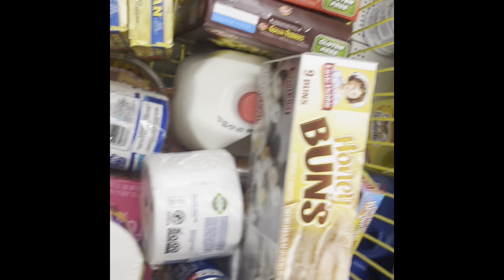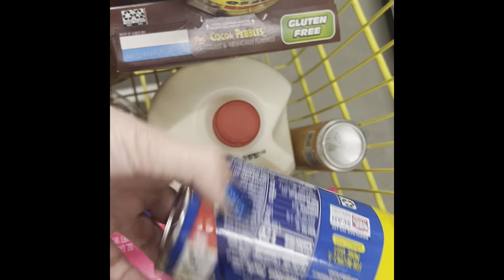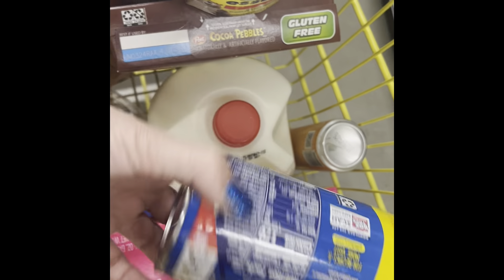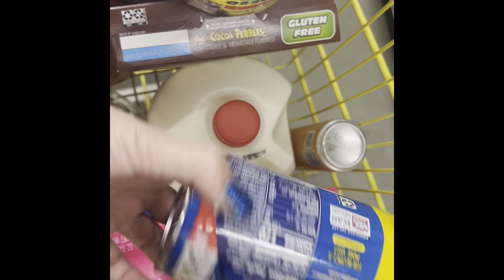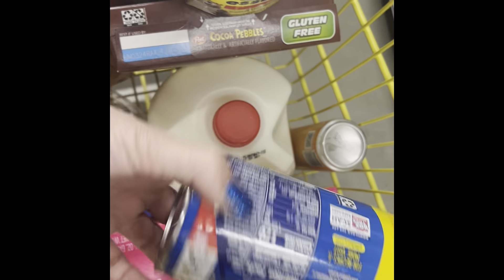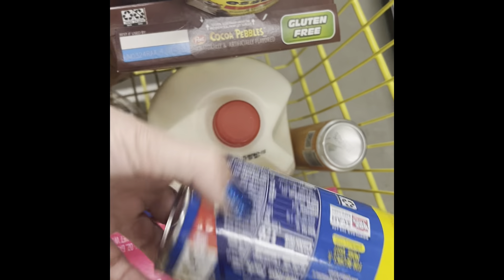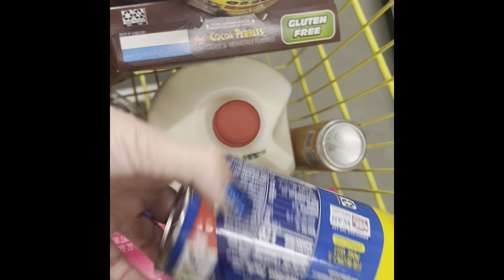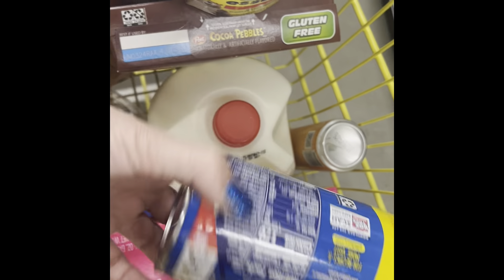Dollar General Haul 🦋❤️🦋